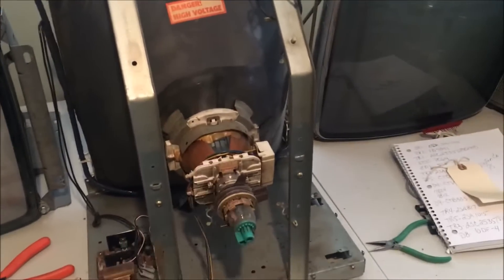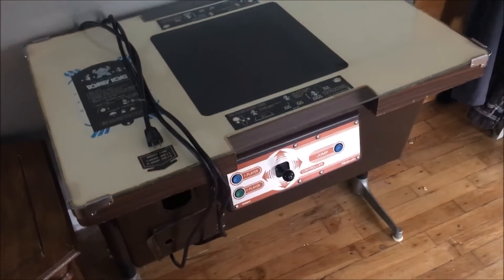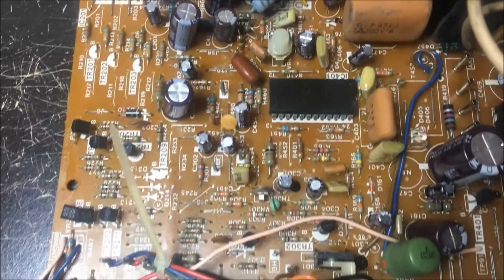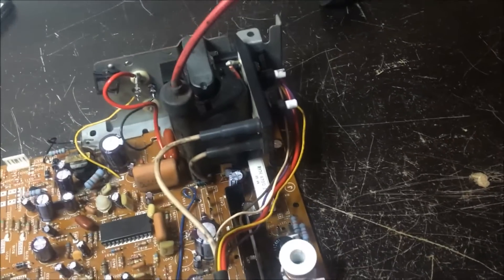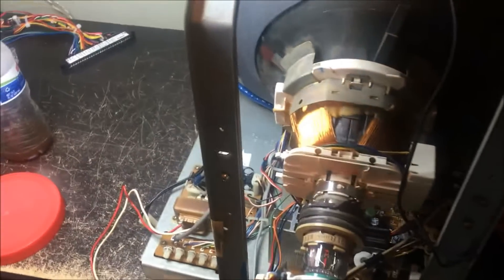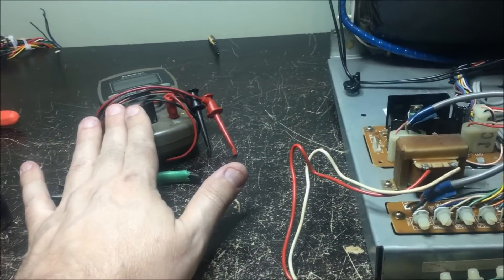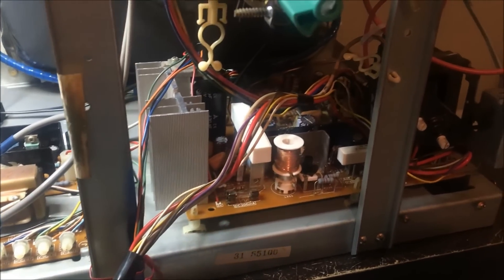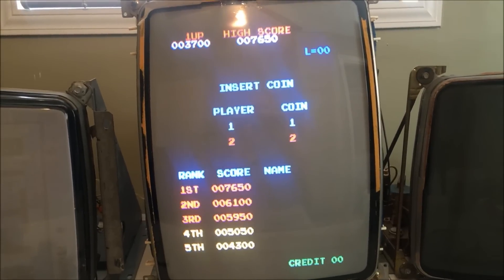Sanyo 20 EZV Nintendo Donkey Kong Arcade Monitor Repair